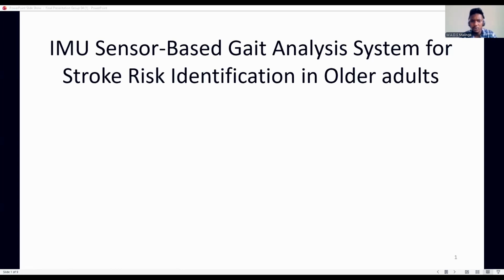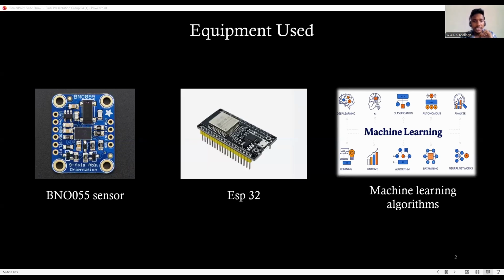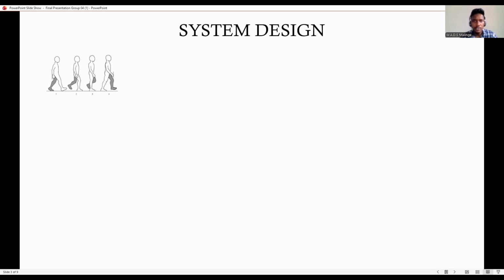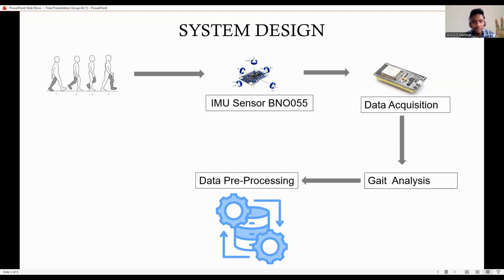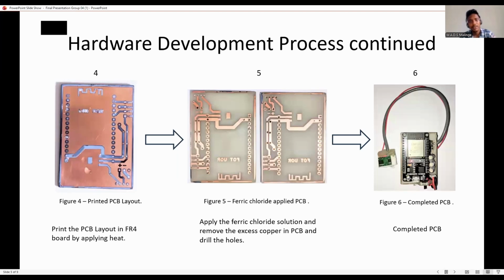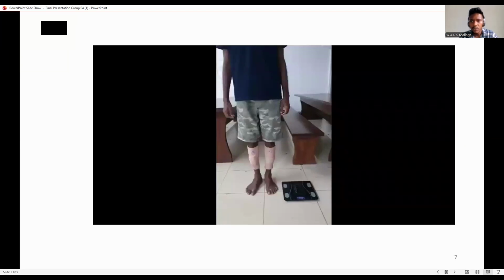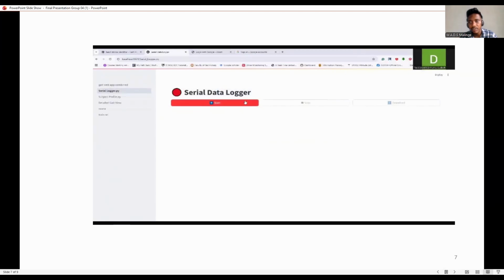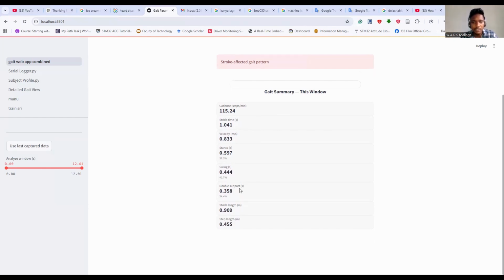Stroke Prediction through Walking Pattern Analysis| Gait Analysis| Stroke Identification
This video demonstrates a system that analyzes walking patterns to identify stroke risk.
The system uses sensors and real-time data processing to detect gait abnormalities and provide meaningful health insights.

This is my final year project.

stroke prediction, gait analysis, IMU sensor, healthcare technology, walking analysis, embedded systems, ESP32, BNO055